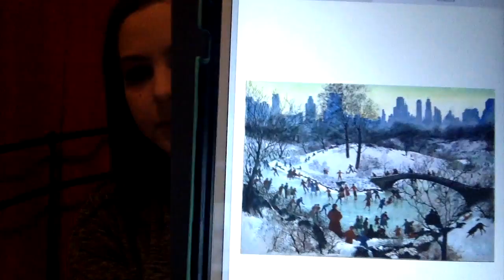ARED3309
Mini Lesson Plans